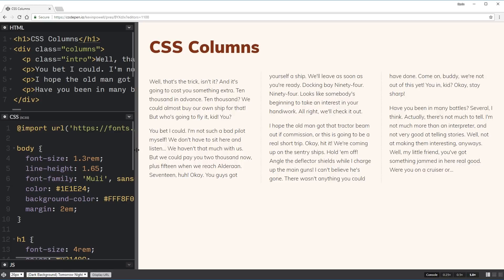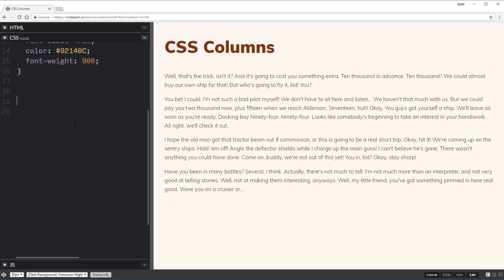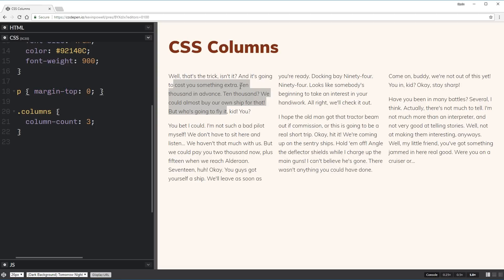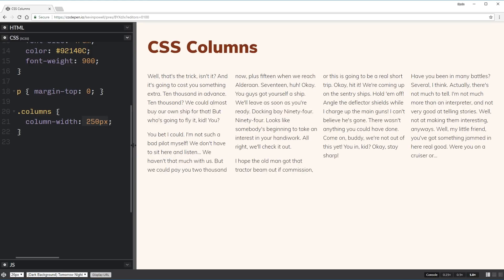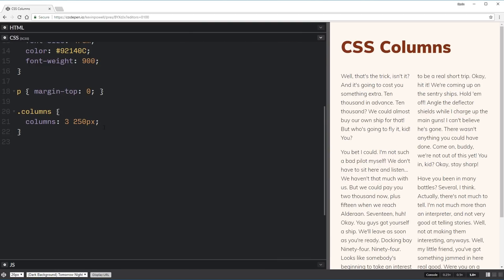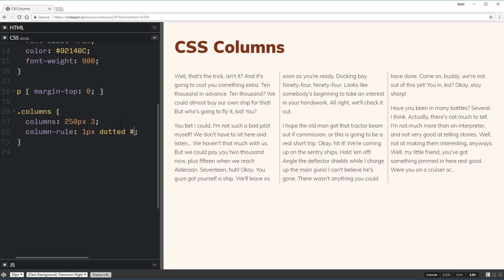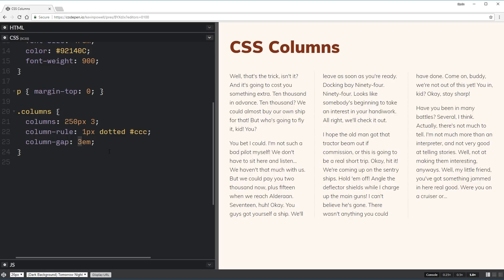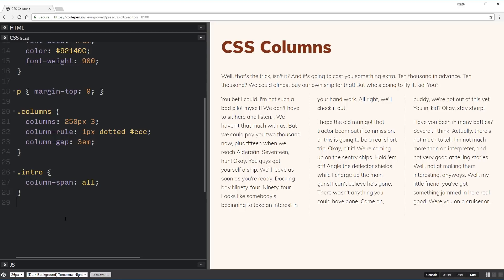The most underappreciated CSS property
CSS Columns are awesome! You can easily create multi-column, repsonsive layouts WITHOUT media queries. I don't see them used a lot these days, and there is no excuse considering how good browser support is (even IE fully supports it, I mean, what else can we ask for!).

The two main properties are column-count and column-width, but I also take a look at column-rule and column-gap, as well as the columns shorthand.

It's really easy to create columns with CSS, and can make creating layouts a lot easier. If you like this video, and would like a deeper dive into CSS columns, with some use cases and a few other properties though, let me know and I'll make a little deep dive series into these as well.

In the meantime if you'd like to learn more, start